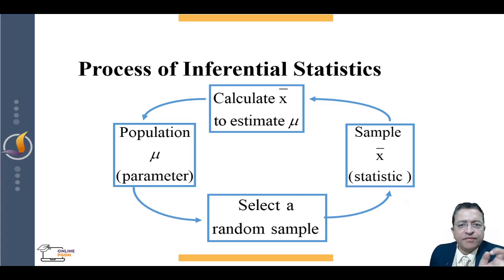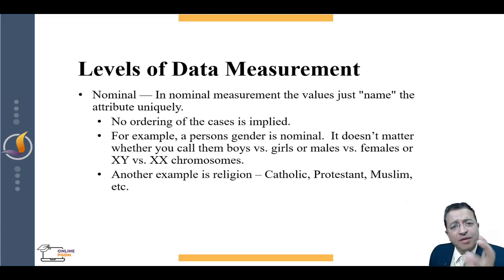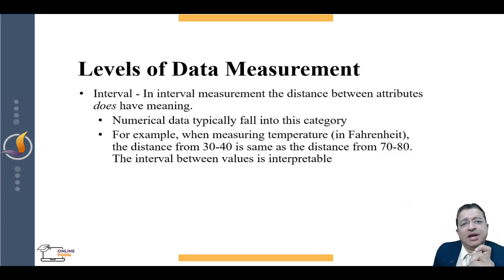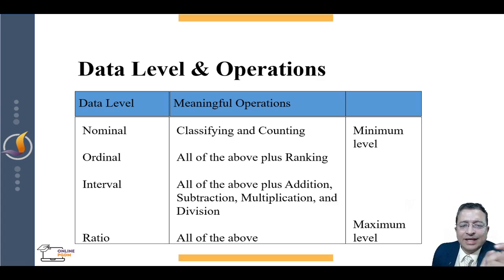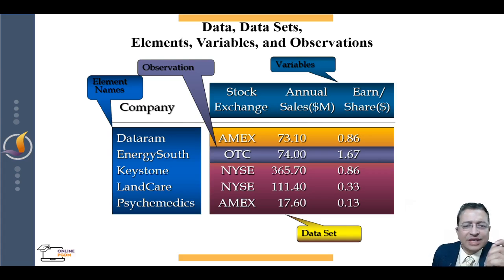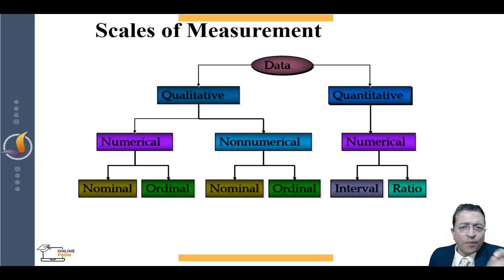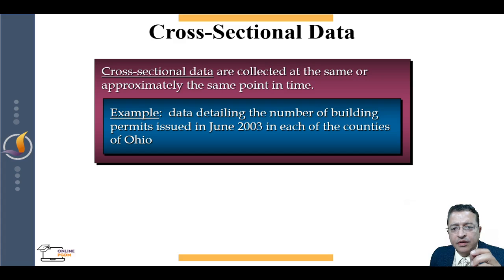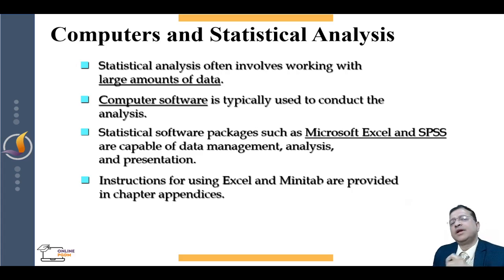Introduction to Statistics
"Welcome to our introductory video on Statistics! In this video, we’ll break down the basics of statistics and explore the different levels of measurement: nominal, ordinal, interval, and ratio. Whether you're a student, researcher, or just curious about data, this video will help you understand key concepts like variables, data types, and how to categorize information effectively. Perfect for beginners, we'll walk you through examples and explain how these measurements are used in real-world data analysis.